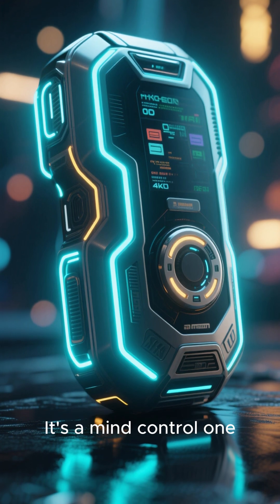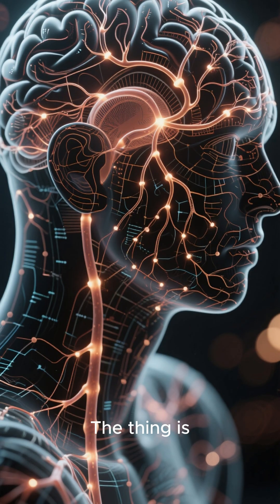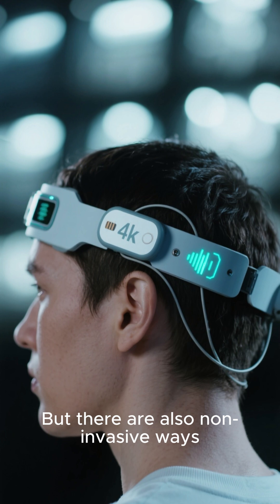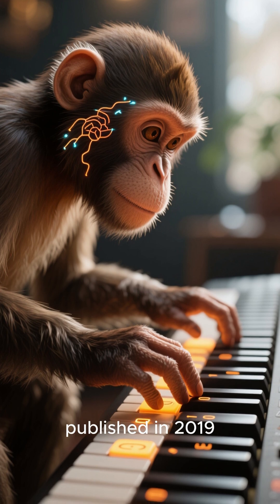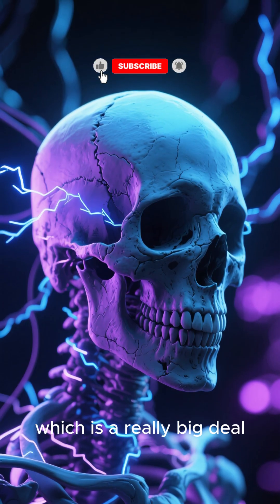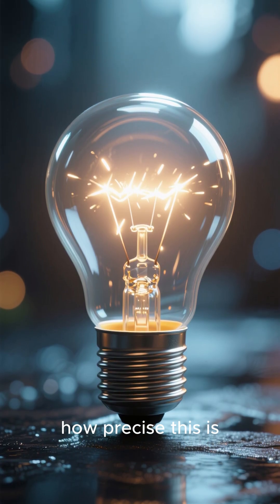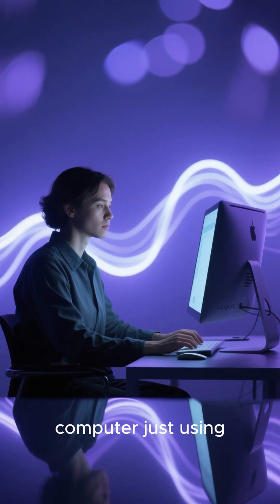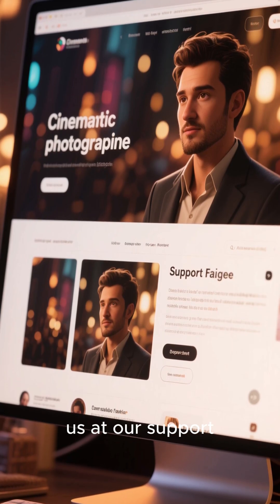Brain-Computer Interfaces Explained – Mind-control gadgets science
In this video, we’ll dive into the fascinating world of Brain-Computer Interfaces (BCIs) — the technology that connects the human brain with computers. Discover how scientists and engineers are turning brain signals into commands, powering everything from prosthetic limbs to futuristic mind-controlled devices.

🔍 What you’ll learn:

How BCIs work and the science behind them

Amazing real-life uses: prosthetics, communication aids, gaming & more

Latest breakthroughs from research labs

Challenges and ethical questions about the future of this tech

If you’re curious about the next frontier where neuroscience meets technology, don’t miss this exciting look at BCIs! 🚀